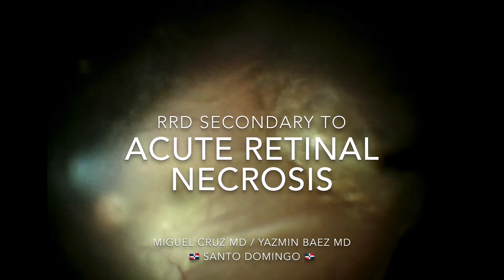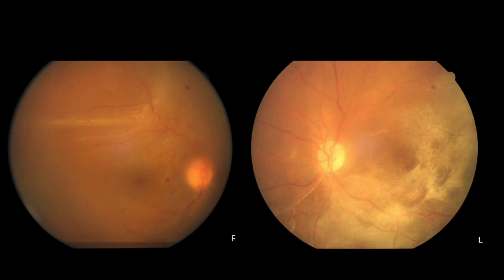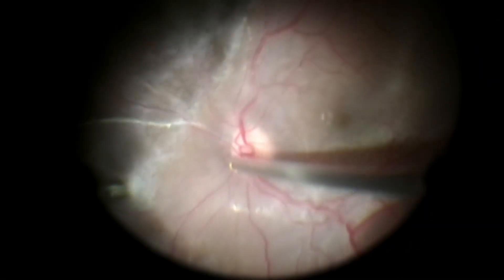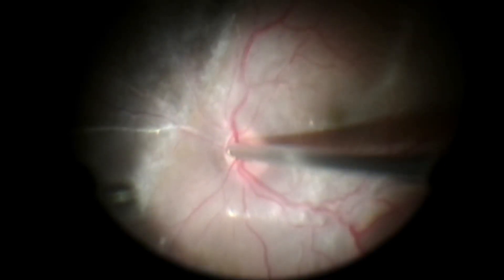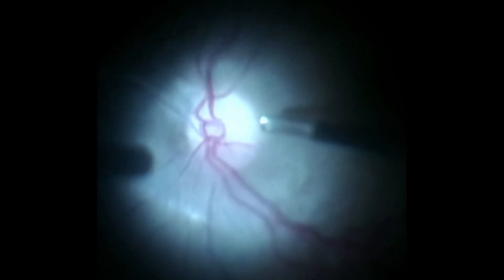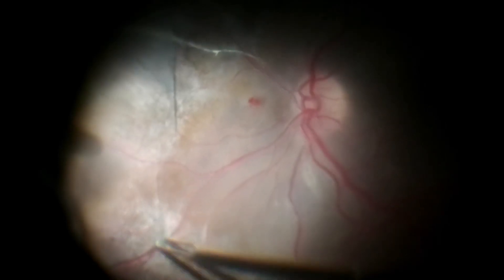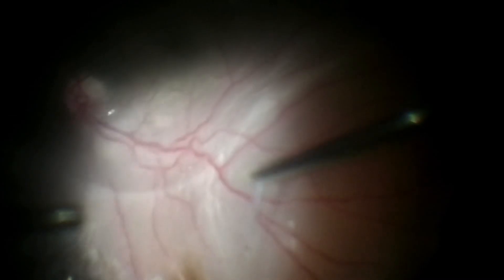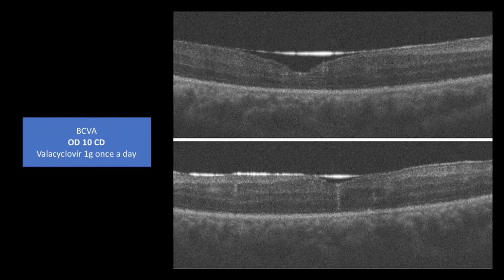Rhegmatogenous retinal detachment secondary to Acute Retinal Necrosis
This is a video shared by Dr. Miguel Cruz and Dra Yazmin Baez from Santo Domingo - Dominican Republic

This is a case of a 35 yo male recently diagnosed with HIV and with worsening in the visual acuity in both eyes secondary to Acute Retinal Necrosis.

The fundoscopy and US scans showed an ARN associated rhegmatogenous retinal detachment in his right eye, so Antiviral treatment with oral Valacyclovir was initiated and PPV indicated.

In the beginning of the surgery a hole in the margin of the necrotic retina in the midperiphery was identified.

There was a focal contraction of the posterior hyaloid and even with the use of triamcinolone, the surgeon wasn't able to remove the attached posterior vitreous.
The surgeon decided to use brilliant blue dye to improve the contrast, and so it was possible to remove the posterior hyaloid using retinal forceps.

The removal of the posterior hyaloid in these cases it's a crucial step and has to be made carefully to avoid iatrogenic retinal breaks.

After draining the subretinal fluid, 3 rows of endolaser was performed posterior to the margins of the healthy retina.

Once retinal detachment associated with ARN is usually complicated due to large, multiple and posterior breaks, and the risk of PVR are higher, Silicone oil is preferred as tamponade.

Treatment with oral Valacyclovir was maintained postoperatively and this patient had a good anatomical result after the procedure.

Miguel Cruz MD
Yazmin Baez MD
Santo Domingo - 🇩🇴
Edition:
Salvador - 🇧🇷

Este é um vídeo compartilhado pelo Dr. Miguel Cruz e Dra Yazmin Baez de Santo Domingo - República Dominicana.

Este é um caso de um homem de 35 anos recentemente diagnosticado com HIV e com piora da acuidade visual em ambos os olhos, secundária a Necrose Retiniana Aguda. A fundoscopia e o exame de US mostraram um descolamento de retina regmatogênico associado a ARN em seu olho direito, tratamento antiviral com Valaciclovir oral foi iniciado e Vitrectomia via pars plana  indicada.
No início da cirurgia foi identificado uma rotura na margem da retina necrótica em média periferia. Havia contração focal da hialóide posterior e mesmo com o uso da triancinolona o cirurgião não conseguiu remover o vítreo posterior aderido. O cirurgião optou pelo uso do corante azul brilhante para melhorar o contraste, e assim foi possível a retirada do hialóide posterior usando  pinça de retina. A remoção do hialóide posterior, nesses casos, é uma etapa crucial e deve ser feita com cuidado para evitar roturas retinianas iatrogênicas. Depois de drenar o fluido sub-retiniano, três fileiras de endolaser foram realizadas posteriormente às margens da retina saudável. Uma vez que o descolamento de retina associado ao ARN é geralmente complicado devido a roturas grandes, múltiplas e posteriores, e o risco de PVR é maior, o óleo de silicone foi preferido como agente tamponante. O tratamento com Valaciclovir oral foi mantido no pós-operatório e o paciente apresentou bom resultado anatômico após o procedimento.